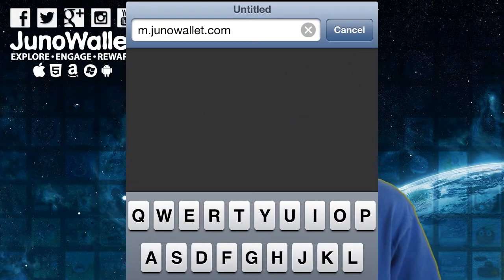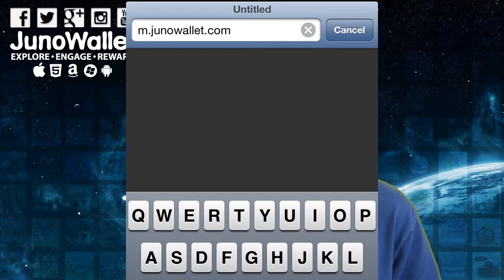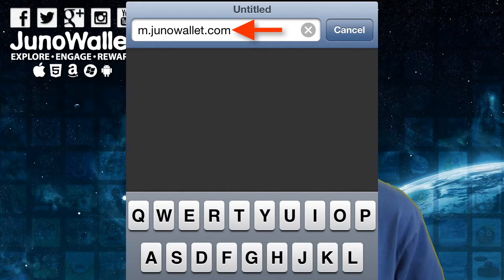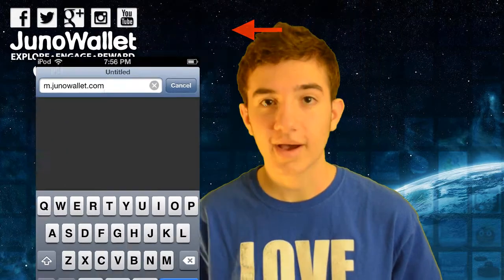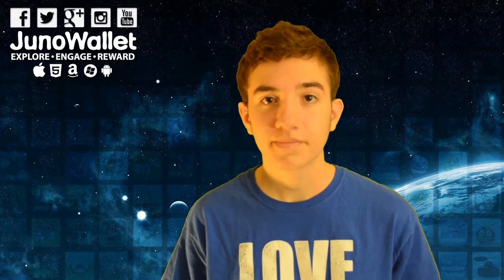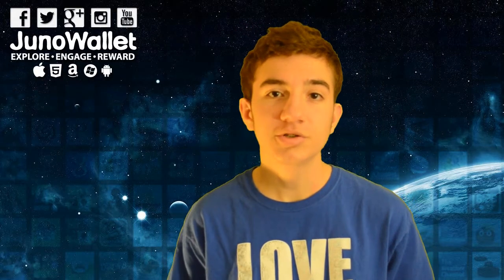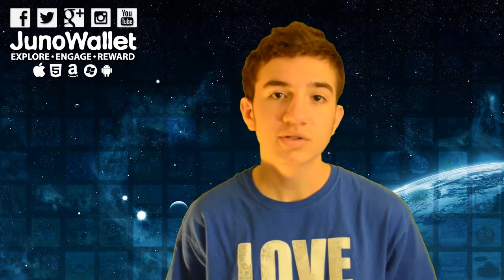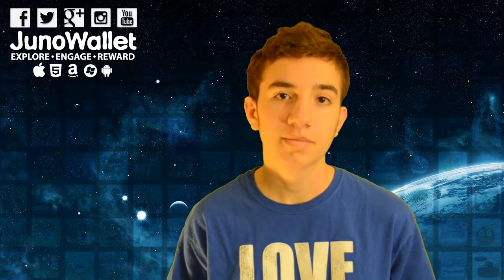JunoWallet HTML5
Do you know about our IOS web app Junowallet HTML5? Well watch this video to find out...
TAKE ACTION! ...ROAR!!!

On iOS & Want more Offers? Use Junowallet HTML5